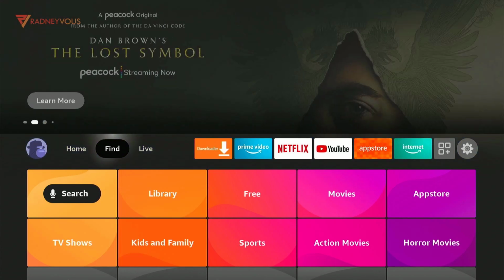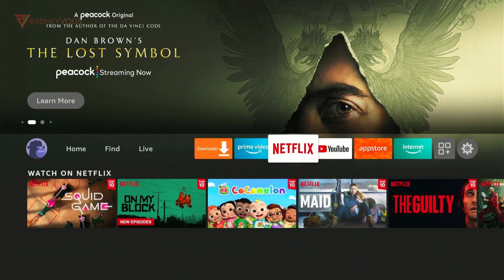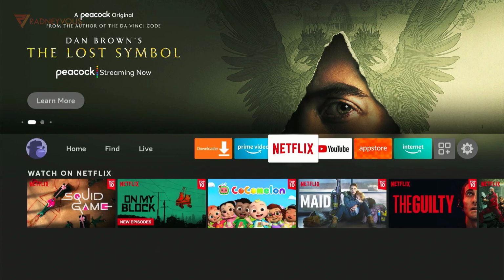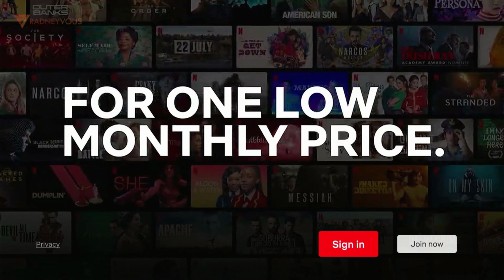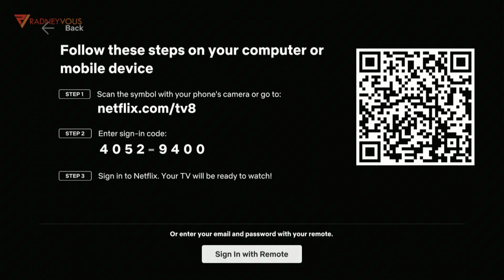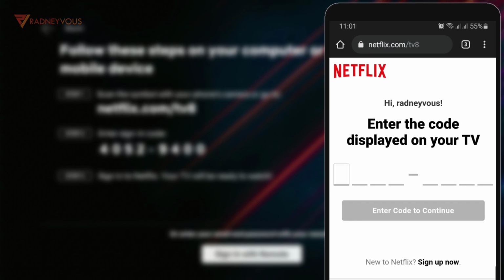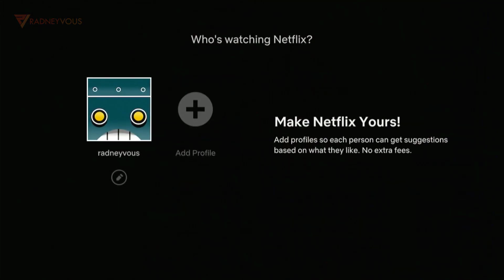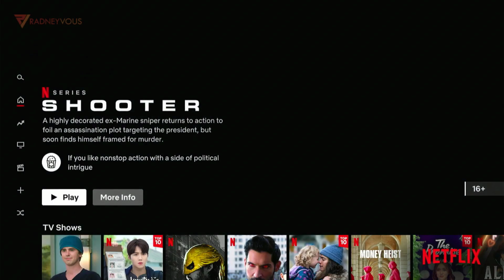NETFLIX HOW TO ADD DEVICE AND SHARE ACCOUNT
How to share account and activate device/s on netflix. Easy to follow step. Everything you need to know about.

Amazon Fire TV Stick HD
Amazon Fire TV Stick 4K